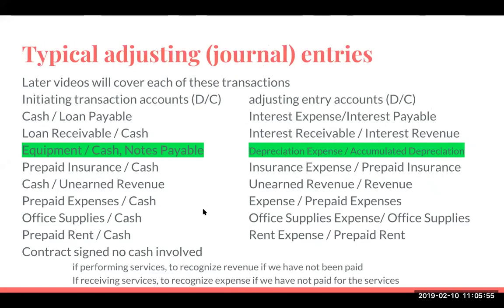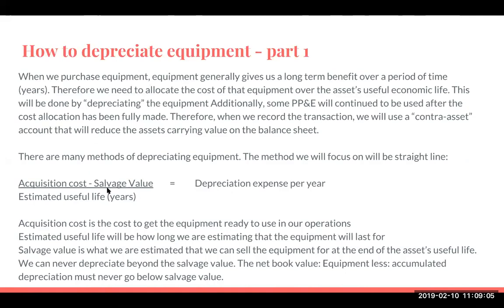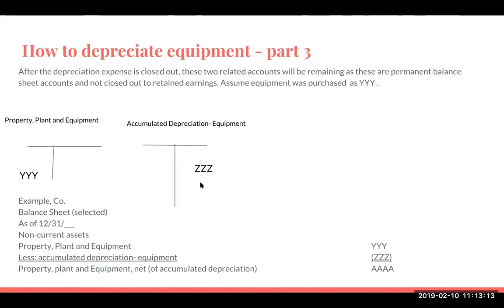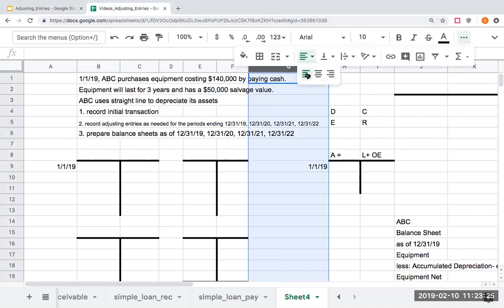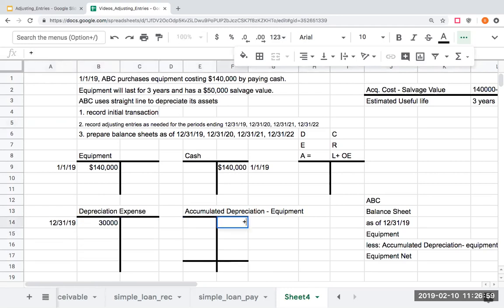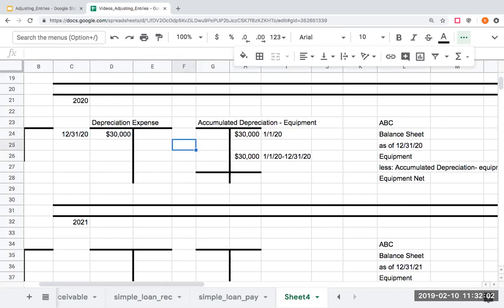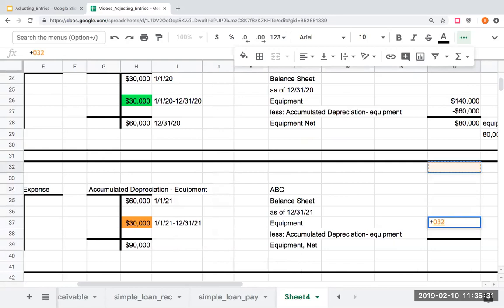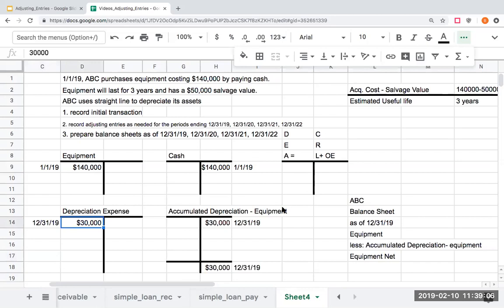Adjusting entries- depreciation expense, accumulated depreciation (3 of 7)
Full video explaining and giving examples of depreciating equipment over the assets full useful life. Note there is a shorter video (little 3)